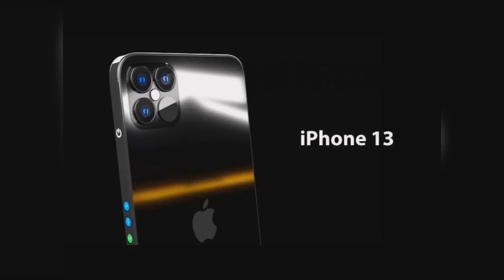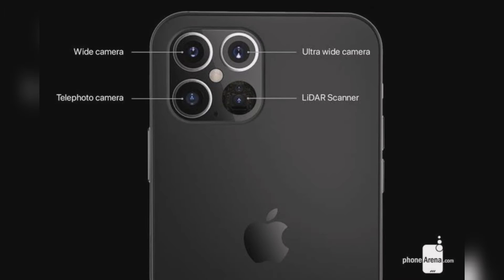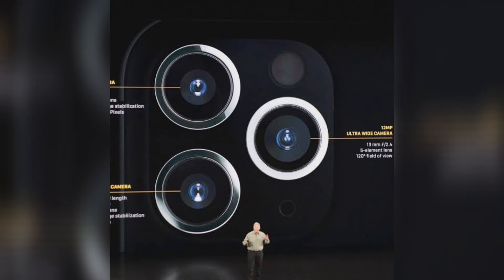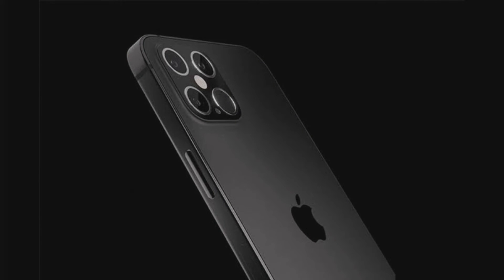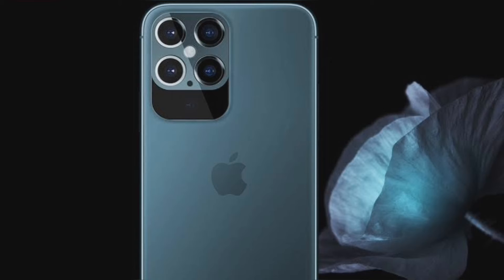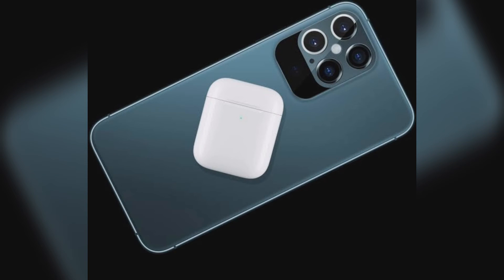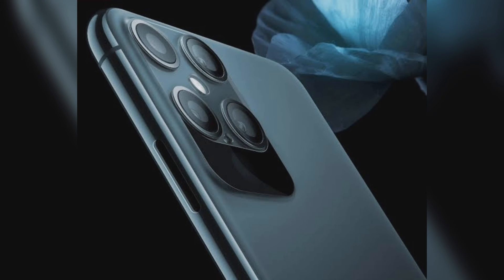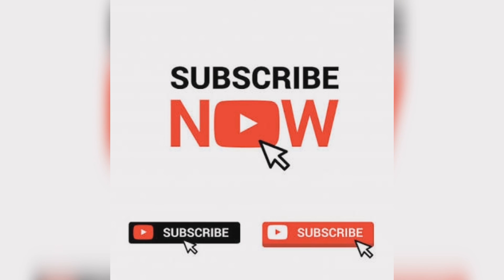Pro Variants of the Apple iPhone 13 Series will Get an Upgrade in Ultra-Wide Lens🔥🔥🔥🔥🔥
FRIENDS I NEED YOUR LOVE AND SUPPORT. KEEP SUPPORTING GUYS. THANKS TO ALL...😊😊❤❤

iphone 13 camera specs,
iPhone 13 ultra wide lens specifications,
iPhone 13 ultra wide lens review,
iPhone 13 camera comparison,
iPhone 13 ultra wide lens,
Iphone 13 camera upgrades,
iPhone 13 ultra wide lens upgrades,
iPhone 13 2021 camera features,
iPhone 13 camera smartphone features,
iPhone 13 wide angle camera lens,
iPhone 13 wide angle lens specs,
iPhone 13 wide angle lens,
Iphone 13 wide angle lens shots,

Dear friends i need your love and support . so keep supporting guys.